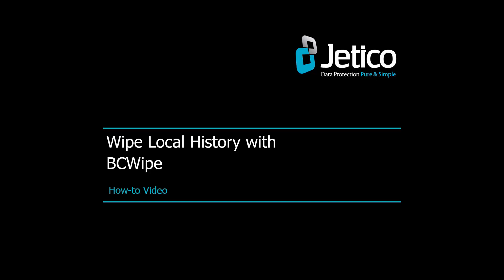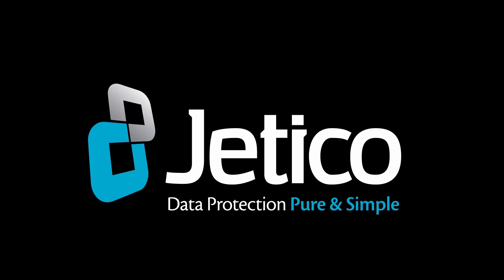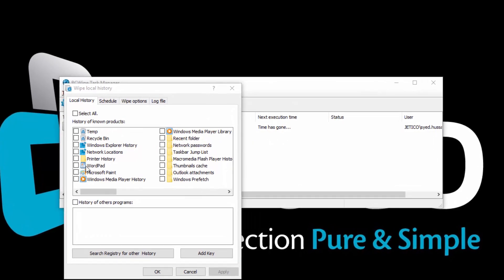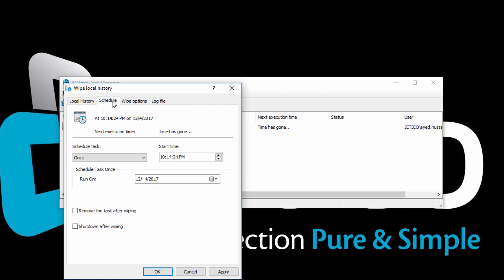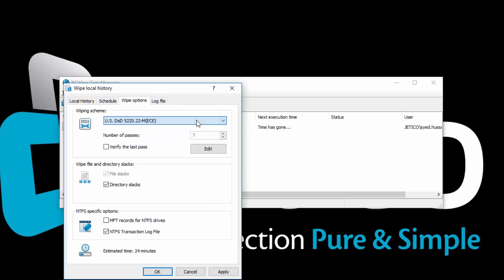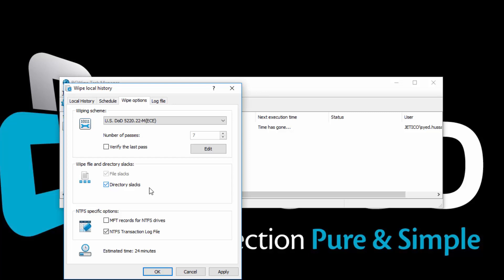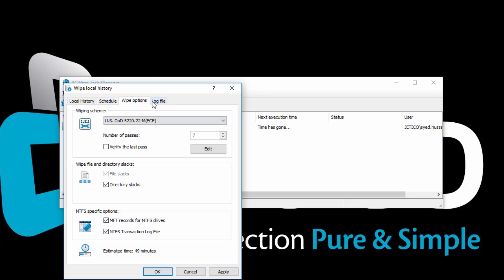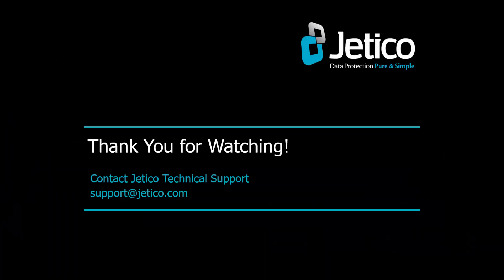How to Permanently Delete Files in Local History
In this video, you will find the detailed instructions on how to permanently delete files in your local history with BCWipe.